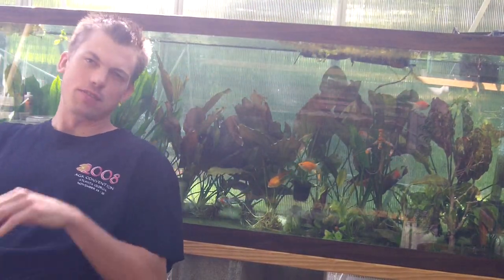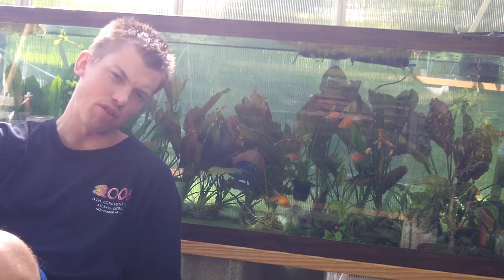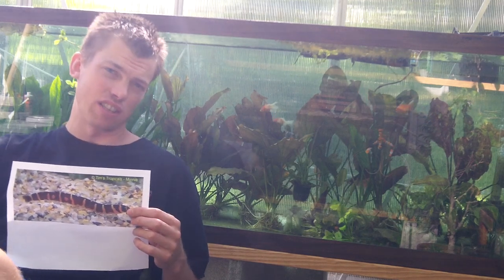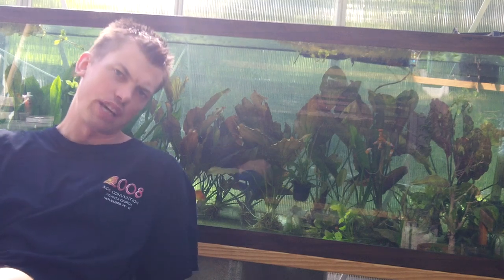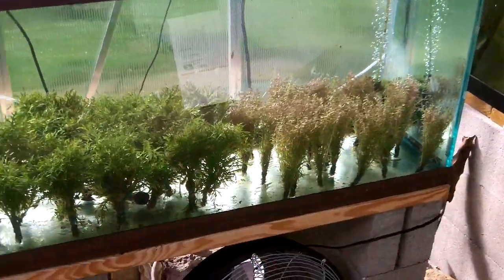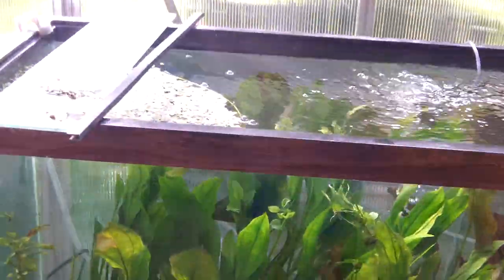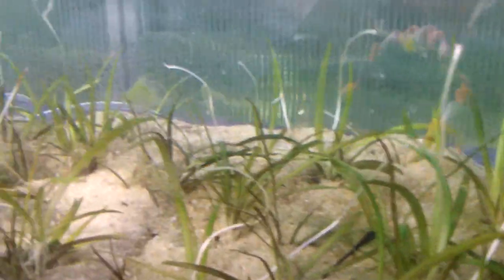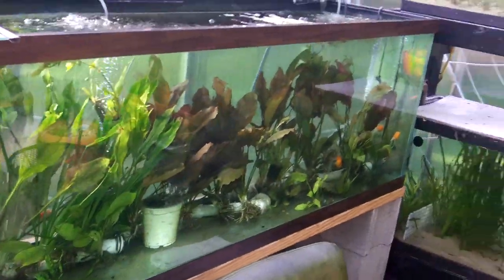Kuhli Loach: Bottom Feeder Aquarium Fish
Kuhli Loach are great bottom feeders for the planted aquarium. Bottom feeding loaches help clean up what the mid-tank fish miss. Kuhli Loaches are sweet, when you get to see them. I saw my Kuhli Loach the other day and figured I would bust out a Species Sunday about Kuhli Loaches.
While I have never kept Kuhli Loaches in groups, I am curious if keeping them in a group of like 5 Kuhli Loaches would bring them out more. If anyone is keeping more than 4 in an aquarium, I would love to know if this is the case or if they just hide all the time regardless. While I wish mine were out more, I will say that it had been a long time since I had seen one in my other tank. When I did finally see it it was almost 4 inches long and thick. This is a fish I would like to observe more.  Also excited about the Aquatic Jungles Green House being really cleaned up. I should have made a video yesterday right after I got the 29 gallon and the pre-form pond. I am thinking of putting some fancy goldfish out it it and try to get them to spawn next spring. (this would entail covering it as the neighbor heron sucks!)  Such a great score at those garage sales. Hope everyone has a great week!